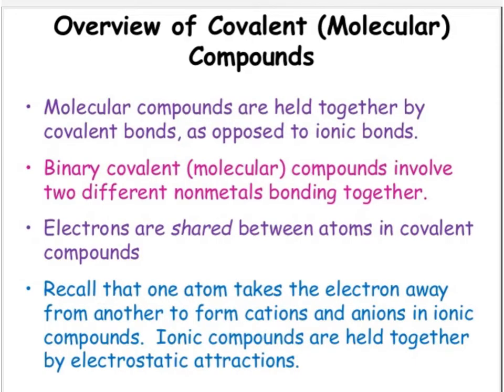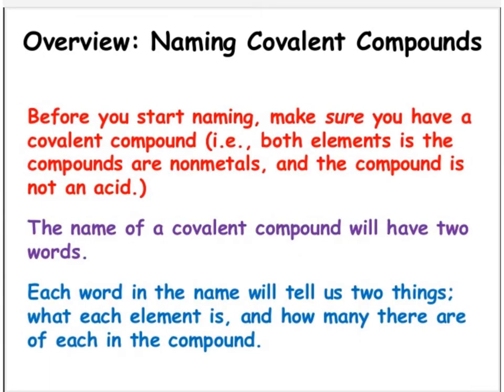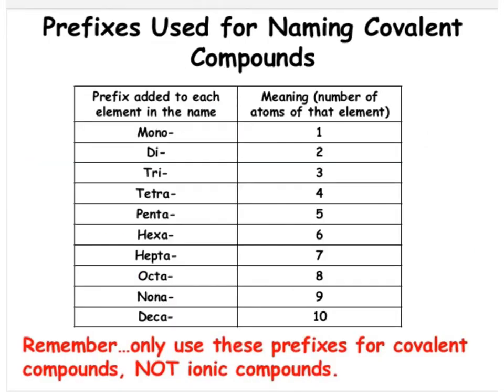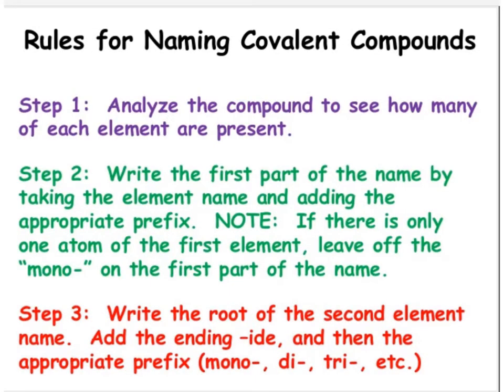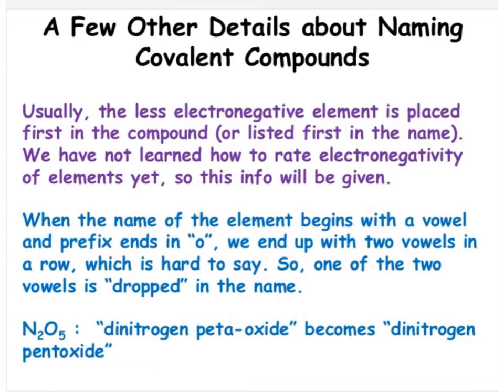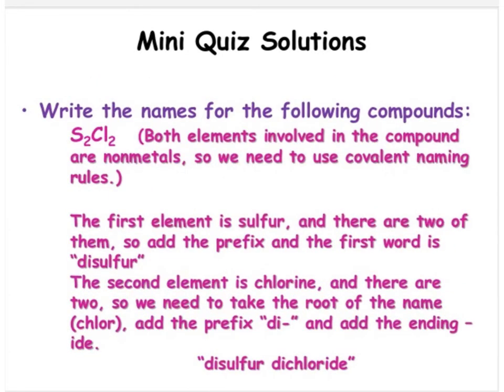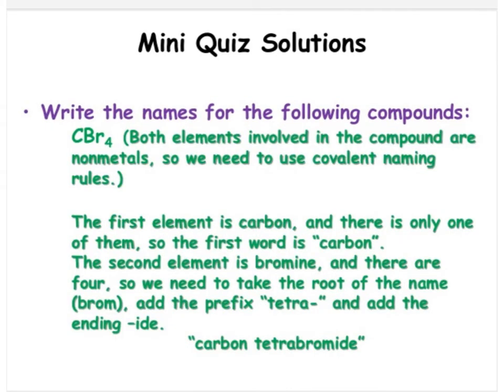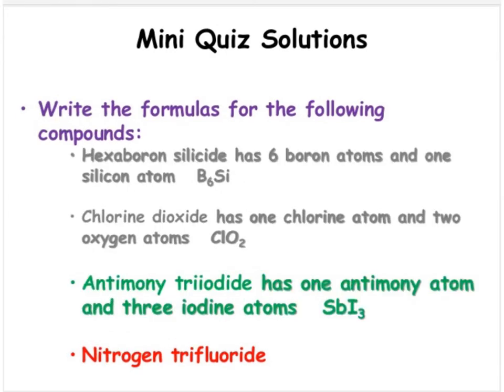binary covalent compounds